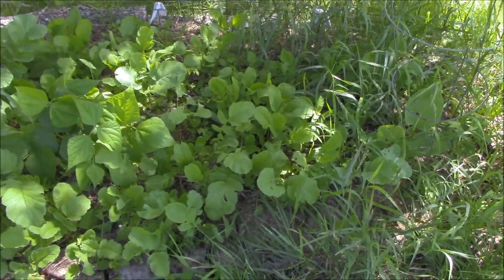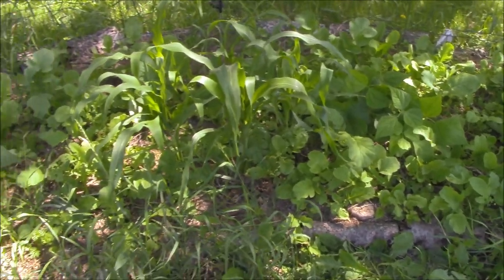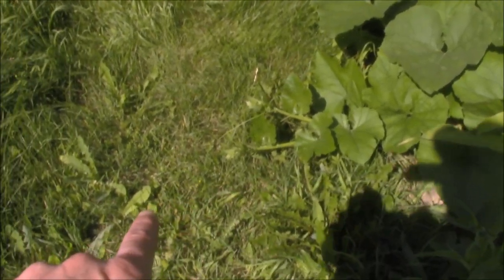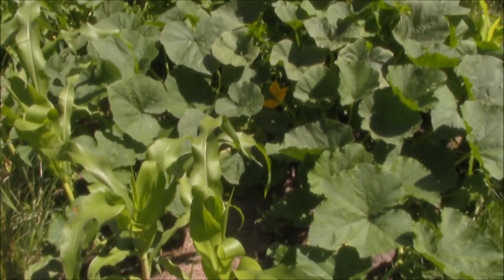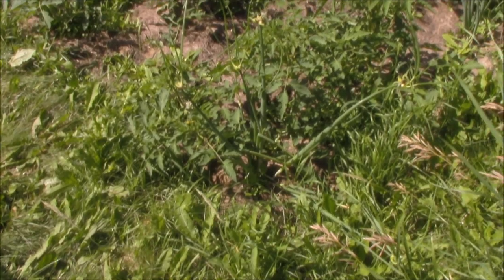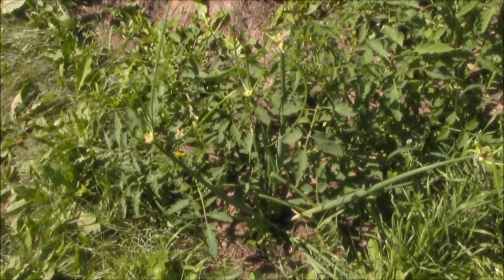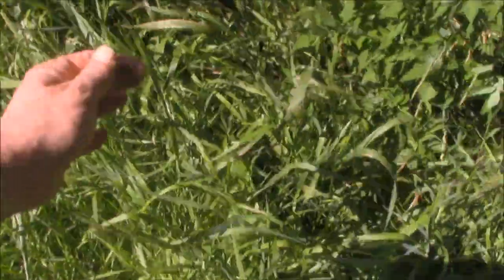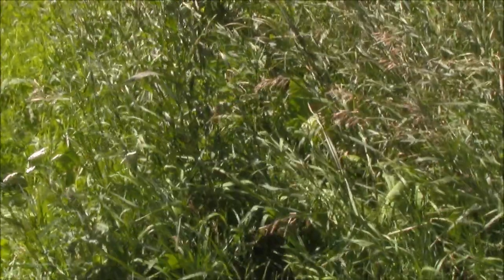Tassels on our Sweet Corn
Hello my garden friends and welcome back for the weekly garden update and tour!  This week has produced some amazing growth in the pumpkins and squash that is leading me to think that they may need even more room next year.  Oh well, living is learning and gardening is doubly so!
We've got some tassels forming on a few of the more advanced corn stalks, which has me excited for what stage they may be at by next week.  It's quite interesting how sturdy the stalks are on the corn at this one per foot plant spacing, when I consider how weak they were last year I have to say there's a lesson for me in there somewhere!  Somehow I doubt all of this vigorous growth is because of a pile of beans in the center of the garden.  Not ruling it out, just don't think it's the real reason for the change.
I hope you enjoy the look around the gardens this weekend, have a fantastic day and happy gardening!  Blessed be!